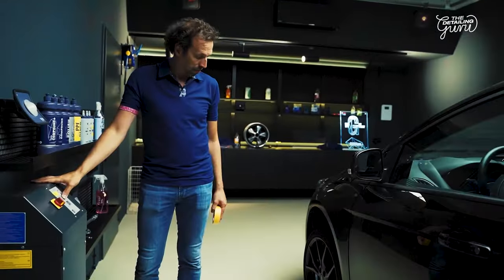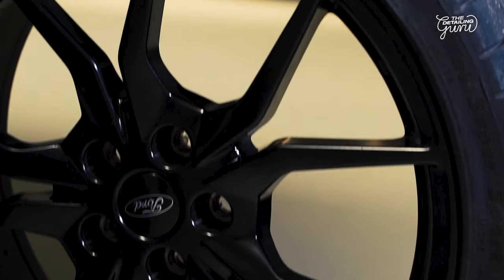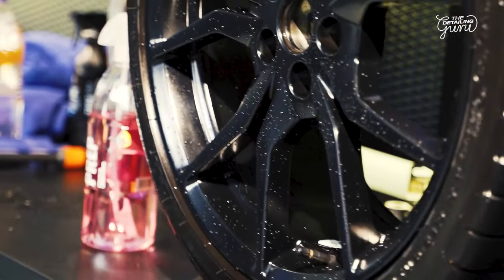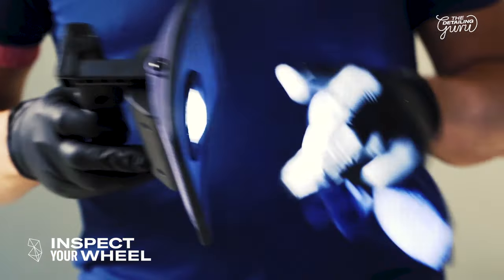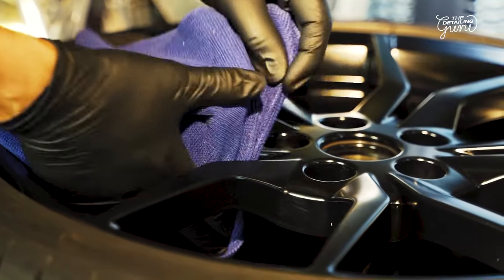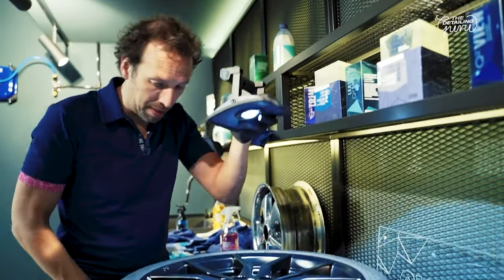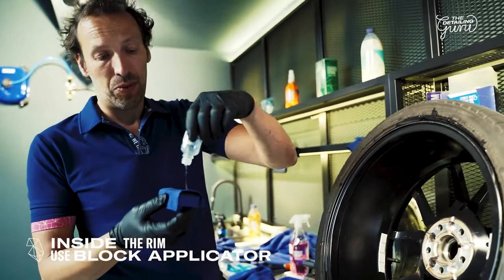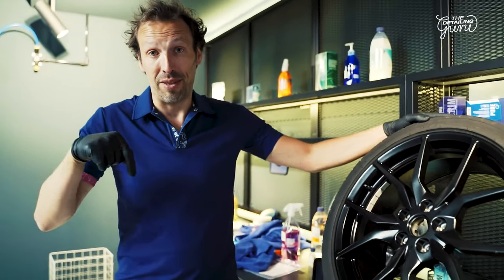The Detailing Guru: How to prepare and coat wheels?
In today's episode, Yves shows you how to protect your rims against brake dust, harsh chemicals, road salt and make daily maintenance a child's play.
Q² Rim is a heat & chemical resistant, effective ceramic coating designed especially for rims but also brake callipers, exhaust tips and all metal surfaces.

"The Detailing Guru" features tutorials, tips&tricks and tons of useful know-how to make your work easier and more efficient.